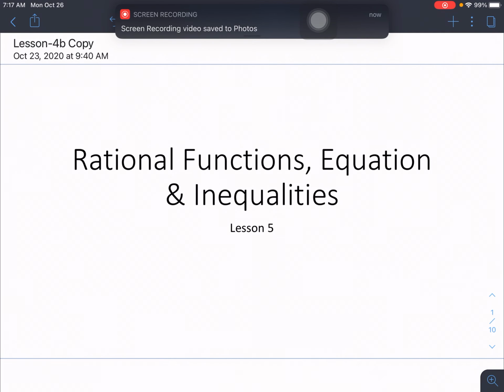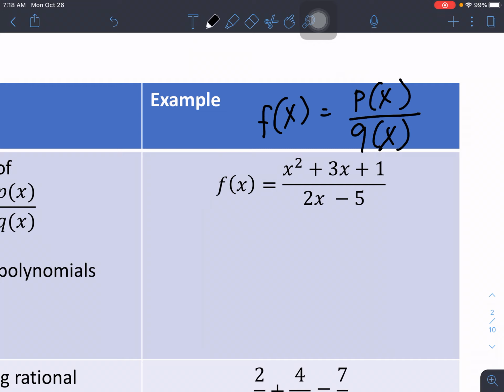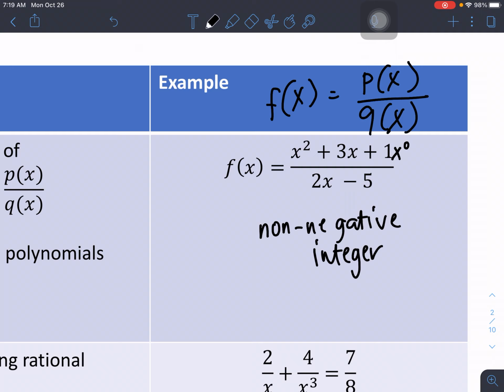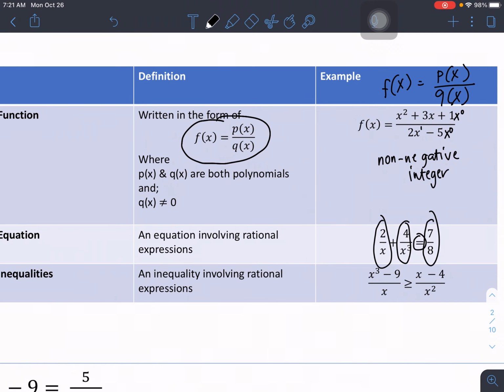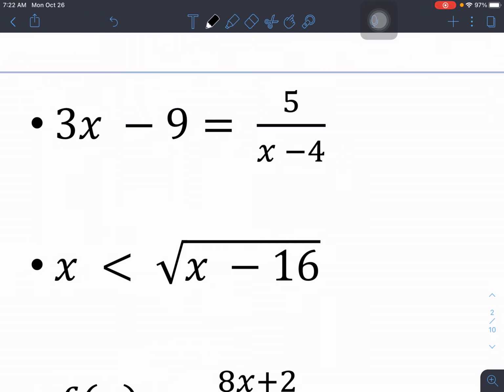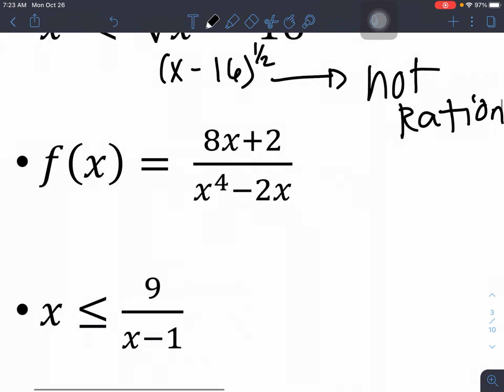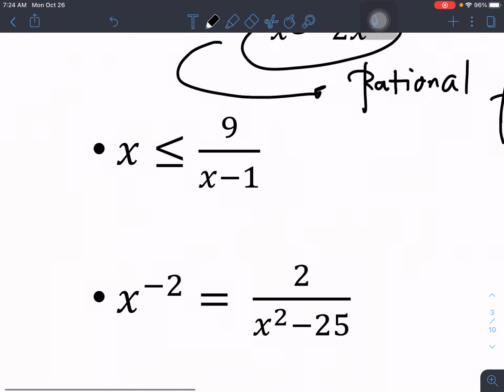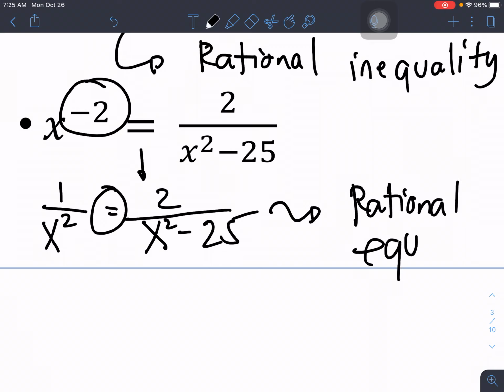Lesson 4c: Rational Functions